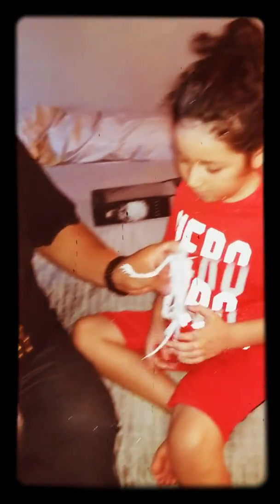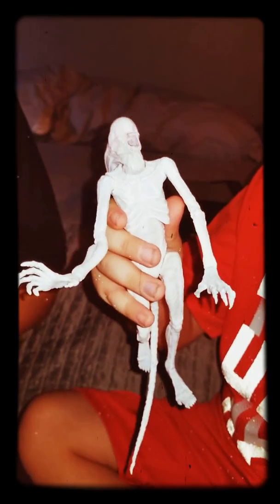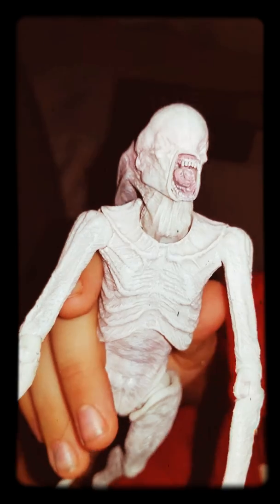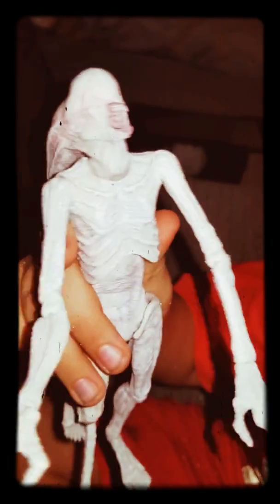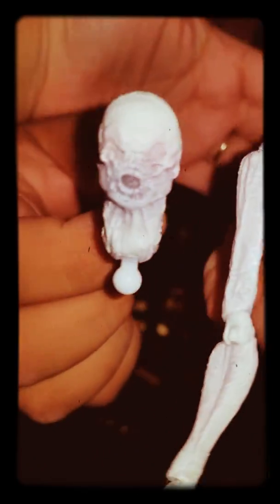Unboxing Alien Covenant Neomorph with Kassen and Papi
Watch us unbox an Alien Covenant Neomorph action figure which is super creepy and can give you nightmares just by looking at its scary face! Kassen loves these creepy action figures and so do I. Hope you guys enjoy our video.